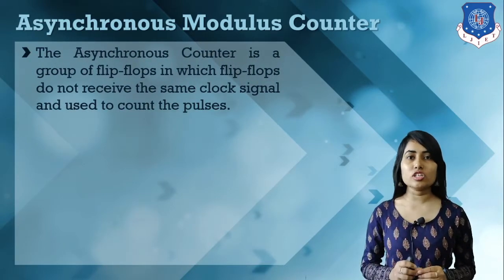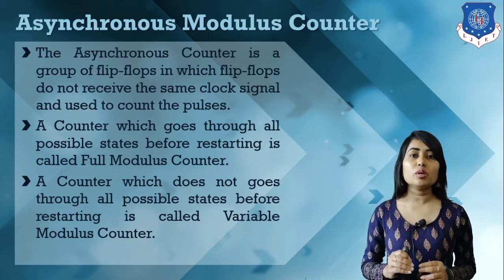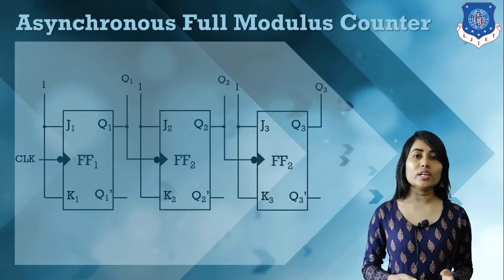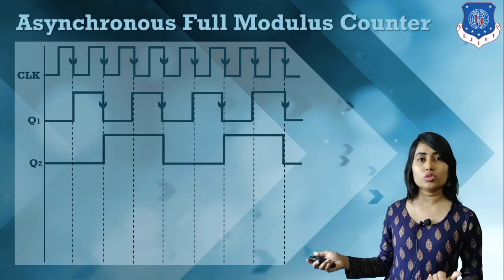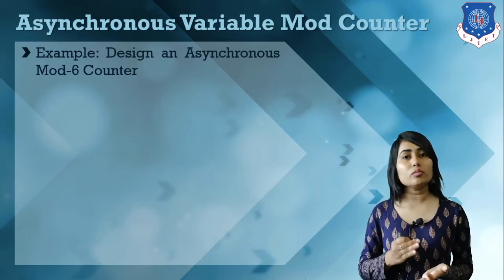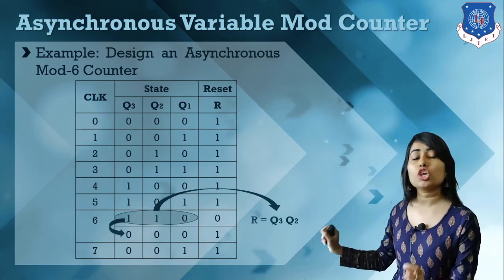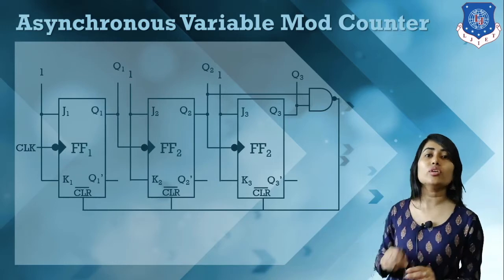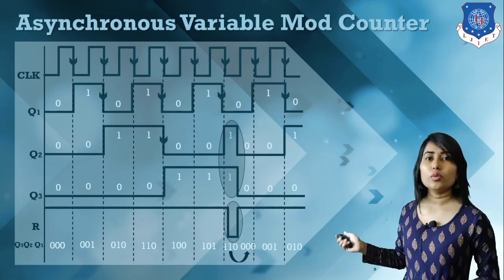Unit 3 | Lecture 24 | Sequential Digital Circuit: Asynchronous Modulus Counter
SUBJECT:-DIGITAL FUNDAMENTALS
UNIT 3:- SEQUENTIAL DIGITAL CIRCUITS
TOPIC NAME:- ASYNCHRONOUS MODULUS COUNTERS

1. Define : Modulus of Counter

2. Design Modulus-12 Counter using JK Flip-Flop

3. Design BCD Counter using JK Flip-Flop

4. A BCD Counter have ________ Modulus

5. BCD counters will divide the input frequency by ____________
a) 10
b) 20
c) 100
d) 1000

6. The Last count of a typical modulus-12 binary counter is ____________
a) 0000
b) 1011
c) 1100
d) 1111

7. A modulus-10 counter must have ________
a) 10 flip-flops
b) 4 Flip-flops
c) 2 flip-flops
d) Synchronous clocking